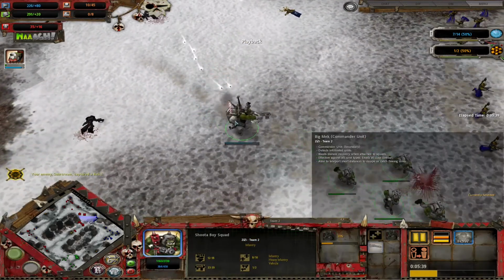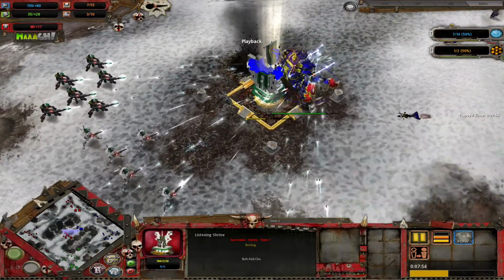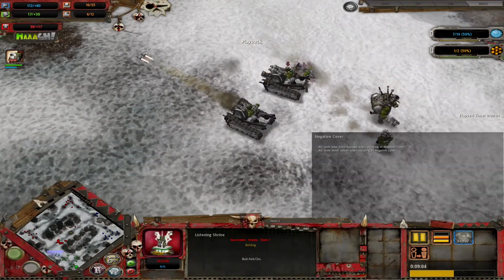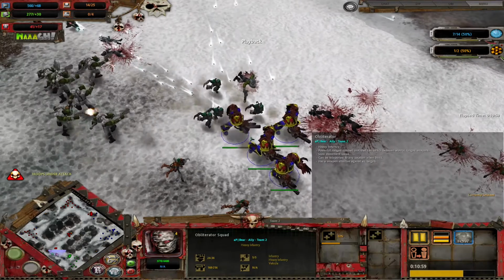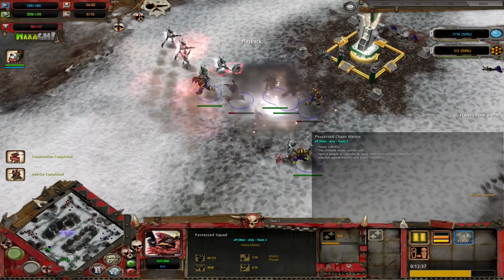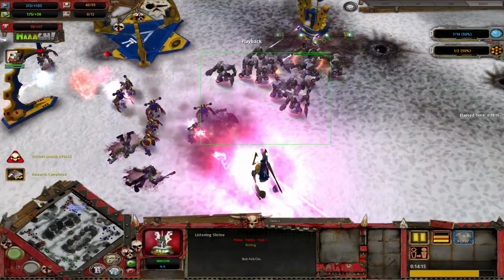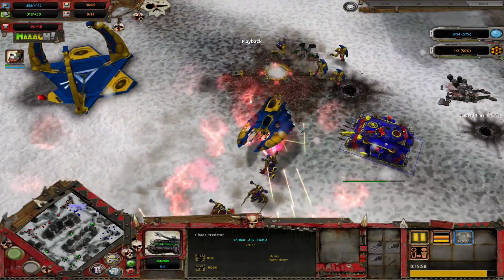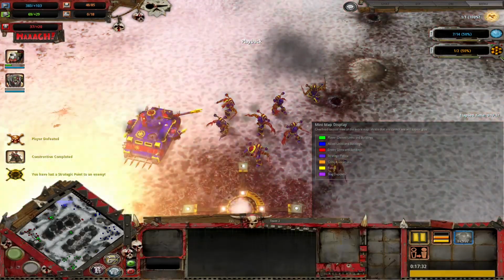Orks, Chaos Space Marine (Zizi, AP Bear) vs Eldar, Eldar (Prikop, Sourcream) Dawn of War: Soulstorm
This is an old channel, follow this link to my current channel for more Dawn of War content!